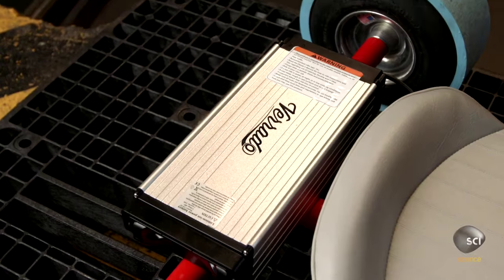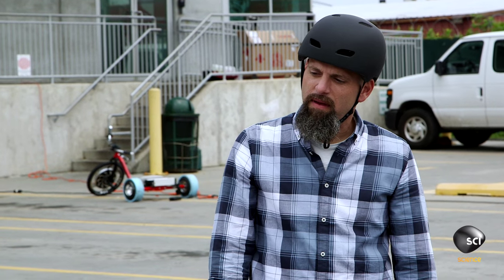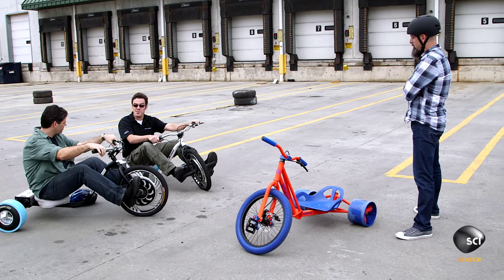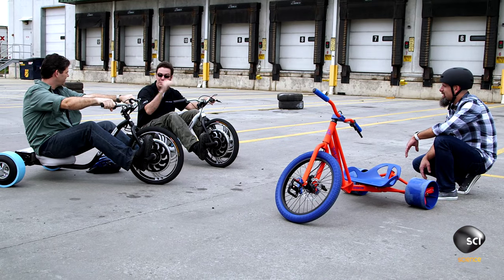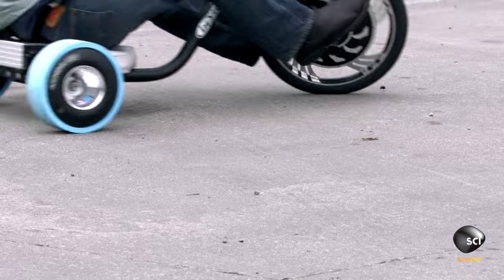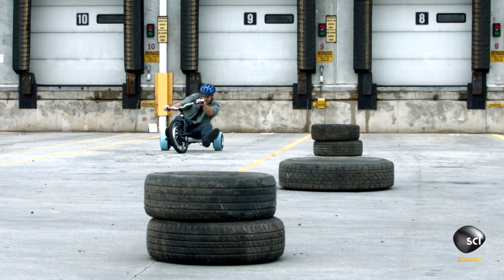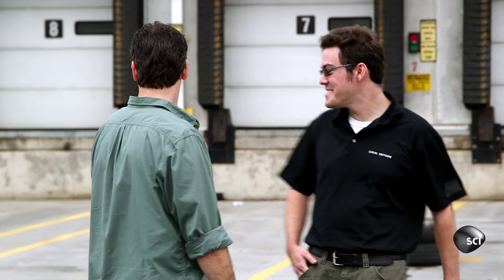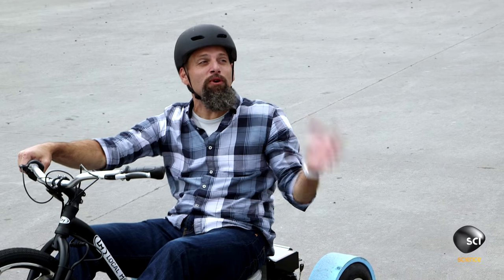Testing the Verrado Drift Trike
The electric trike with slick back wheels was easy to learn and Brook and Brian both mastered it and loved it.